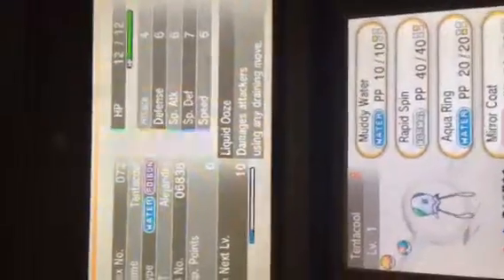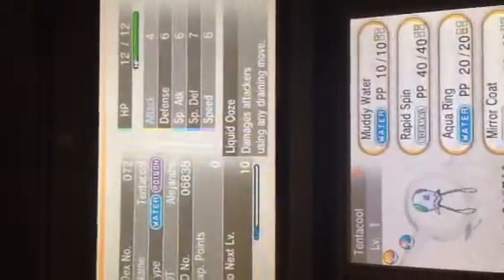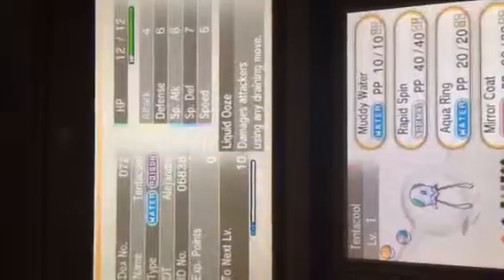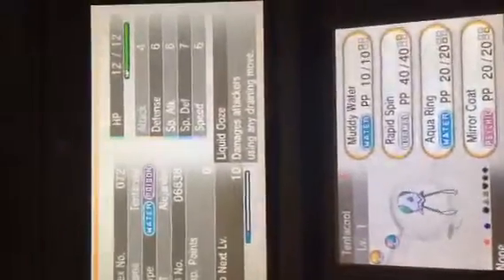[LIVE] shiny tentacool after 110 eggs via masuda method FOTY